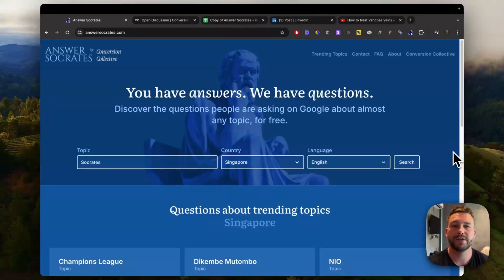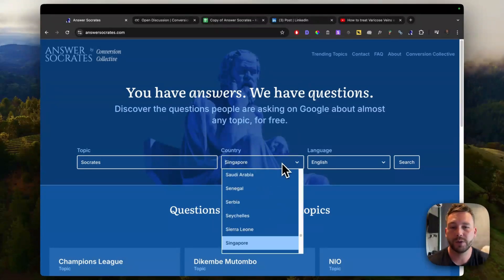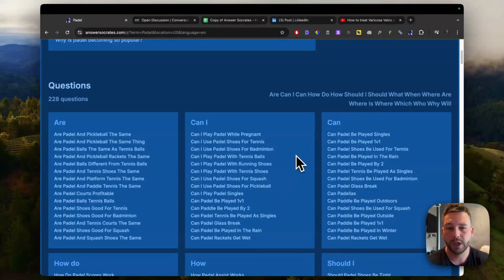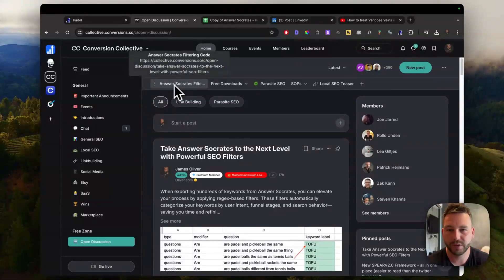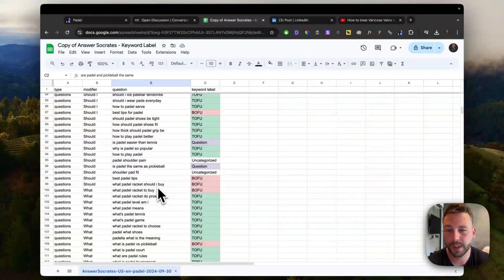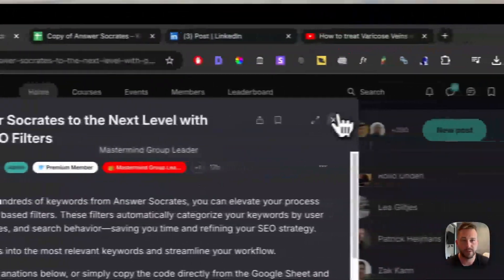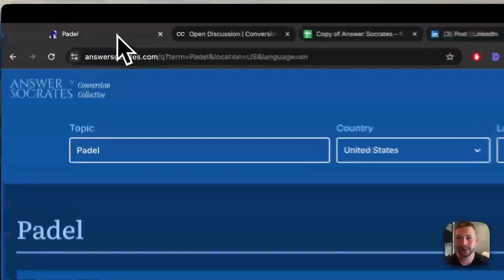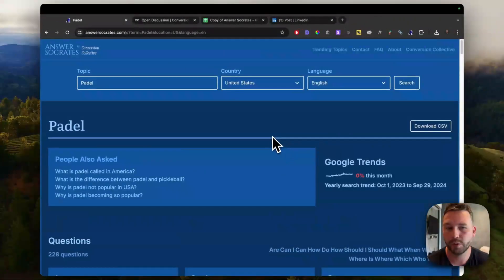How To Use Answer Socrates for Keyword Research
Discover how to use Answer Socrates for powerful keyword research in this quick tutorial! I’ll show you how this free tool groups short and long-tail keywords using Google Autocomplete, People Also Ask, and more.

Plus, learn how to export and filter data with a free Google Sheet that categorizes keywords.

It's perfect keyword research for SEO, e-commerce, social media, and more. We are making upcoming improvements, including AI integration and recursive searches.